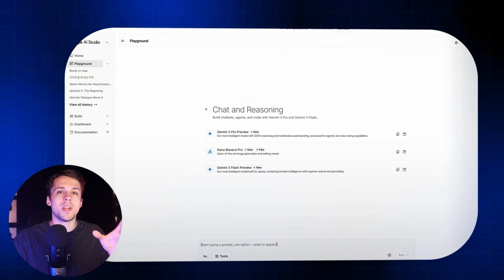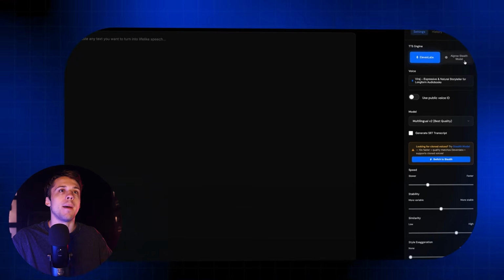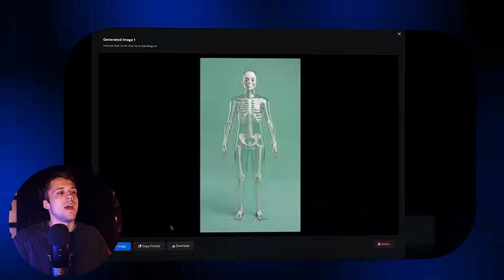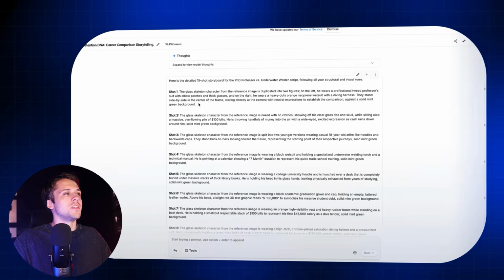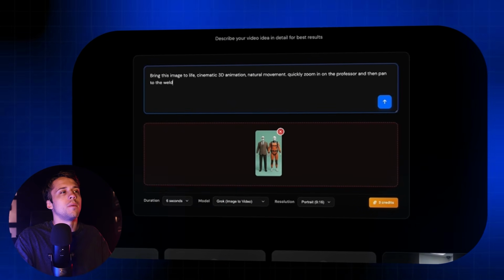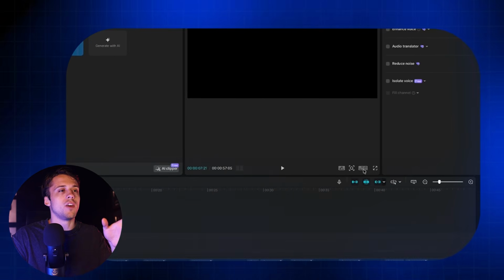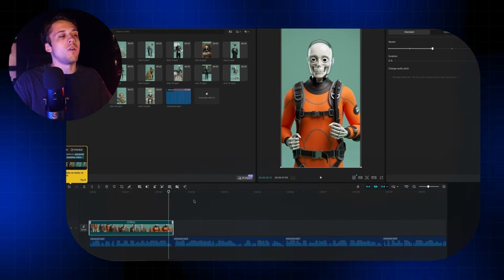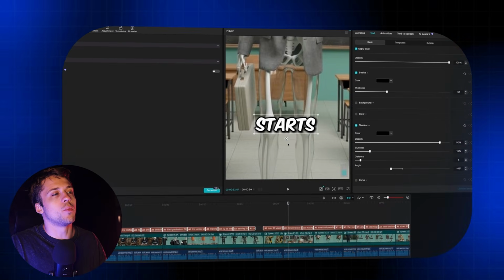How to Make VIRAL 3D Animated Shorts with AI (Full Tutorial)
PROMPTS:
Prompt 1:
“You are an expert Viral Content Strategist specializing in YouTube Shorts retention.
I am providing you with 10 transcripts from a highly successful 3D animation niche that compares career earnings.
TASK 1: Structural Analysis
Analyze these transcripts to identify the 'Retention DNA.' Specifically, define:
The Hook Formula: How does the first 3 seconds grab attention?
Information Density: How many data points (salary, debt, years) are shared per 10 seconds?
The Pacing & Transition Logic: How does it move between the two characters?
The Closing Call-to-Action: How does it spark comments/engagement?
TASK 2: Concept Generation
Based on this analysis, suggest 5 'high-friction' career pairings that would trigger debate in the comments (e.g., high-education vs. high-skill trade).
TASK 3: Script Execution
Once I choose a pairing, you will write a 40-second script following the exact tone, vocabulary, and structural pacing of the provided examples.
Here are the 10 transcripts:
[PASTE YOUR 10 TRANSCRIPTS HERE]”

Prompt 2:
“Professional 3D character asset, full-body view of a tall adult male humanoid. MATERIAL: Entirely made of clear, transparent refractive glass. INTERNAL: A clean white stylized skeleton is visible inside the glass shell. FACE: Large expressive human eyes with white sclera, no ears, smooth glass head. POSE: Neutral standing pose, looking at camera. ENVIRONMENT: Solid mint green background. RENDER: Octane Render, cinematic studio lighting, 8k”

Prompt 3:
"I am providing an Example Video and a New Script.
Your Task:
Use the Example Video ONLY as a visual style and framing reference. Do NOT use its story.
Use my New Script to create a 15-shot storyboard. Every shot must visualize and correspond with the narrative of the new script.
MANDATORY SHOT STRUCTURE:
Shot 1: The two characters from the script standing side-by-side, centered, looking at camera.
Shot 2: The naked glass character (no clothes) from the reference image sitting in a massive pile of $100 bills, throwing money, looking excited.
Shots 3-15: Narrative shots following the script beats.
NANO BANANA PROMPT RULES:
Every prompt MUST start with the phrase: 'The glass skeleton character from the reference image...'
Followed by: [Outfit] + [Location] + [Action/Pose] + 'solid mint green background'.
Example Format:
'Shot 4: The glass skeleton character from the reference image wearing a graduation gown, holding a diploma, standing on a stage, solid mint green background.'

Example Video: ____
New Script: ____
Provide the 15-shot list now.”

Prompt 4:
“Bring this image to life, cinematic 3D animation, natural movement."

TIMESTAMPS:
0:00 Intro
0:23 Step 1
1:25 Step 2
2:21 Step 3
2:55 Step 4
5:08 Step 5